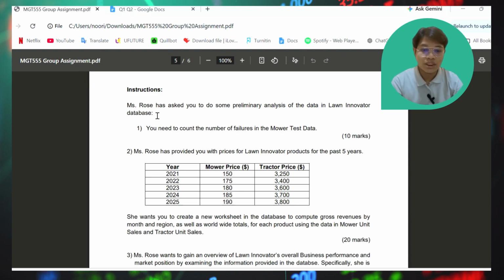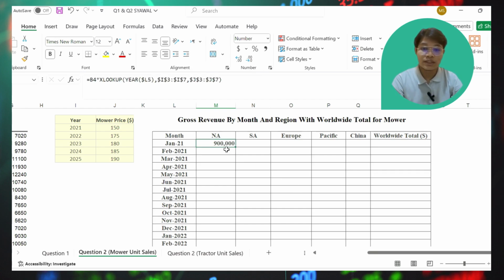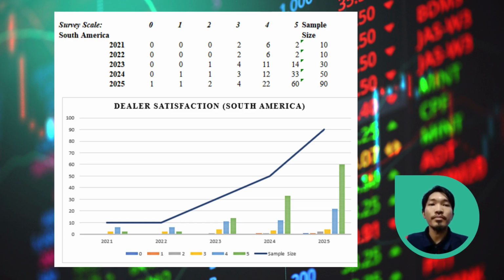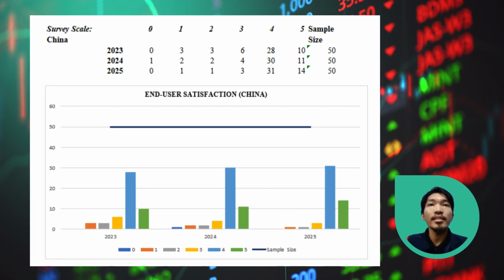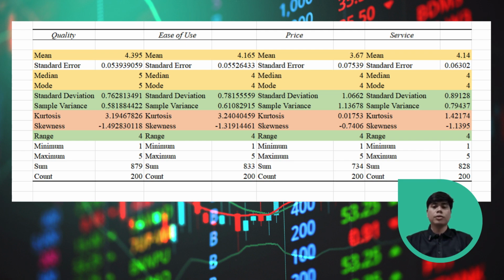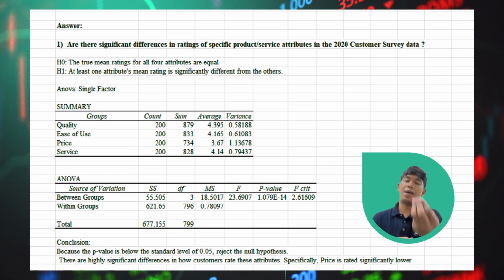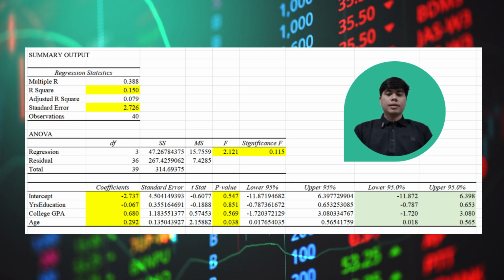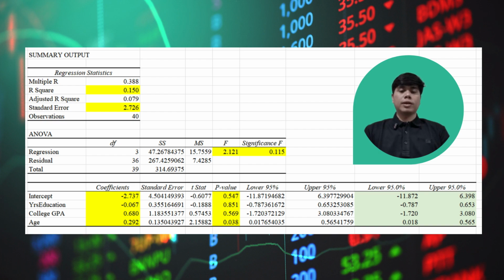MGT555 | Business Analytics | Group Assignment | Lawn Innovator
BA262 - Business Technology Management
NBTM7A
Kampus Puncak Alam
Prepared for Dr. Azreen Binti Roslan